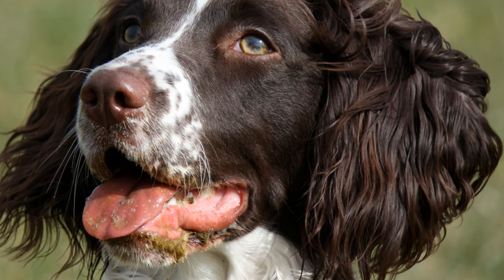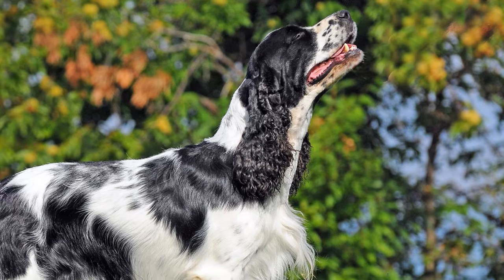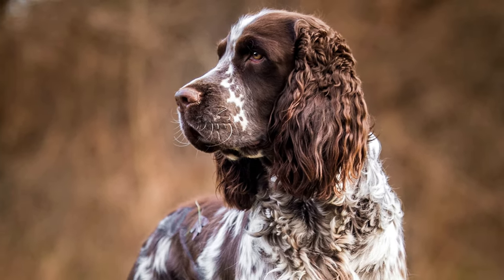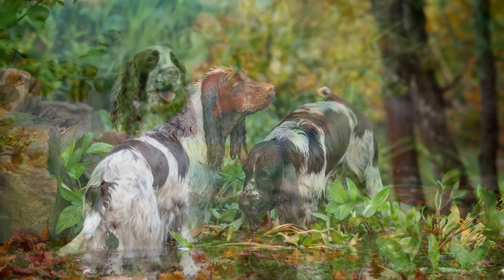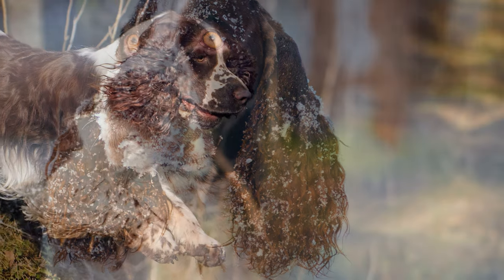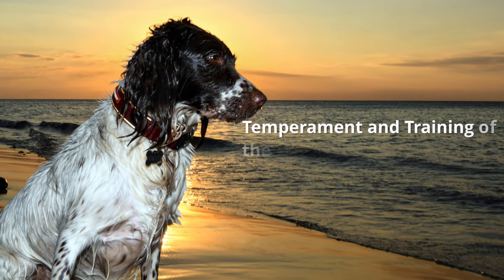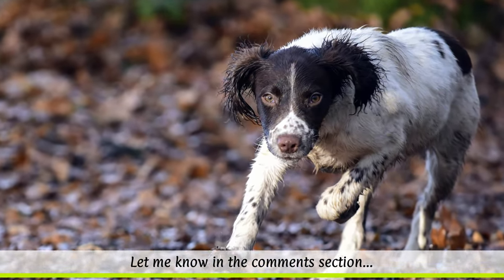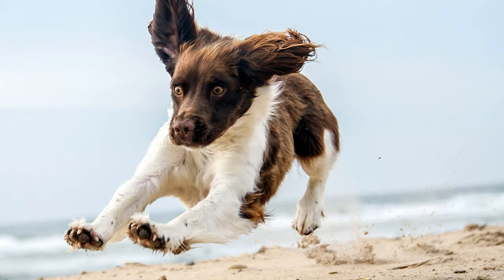► English Springer Spaniel Breed [2020] Temperament & Training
In this breed profile you will find all the important facts about the English Springer Spaniel:
► Intro 0:00
► English Springer Spaniel History & Origin 0:42
► English Springer Spaniel Appearance 1:36
► English Springer Spaniel Temperament & Training 2:35
► English Springer Spaniel Exercise, Care & Health Problems 3:15

English Springer Spaniel Breed Profile Training Guide
Cool English Springer Spaniel Hoodie
Funny English Springer Spaniel Mug